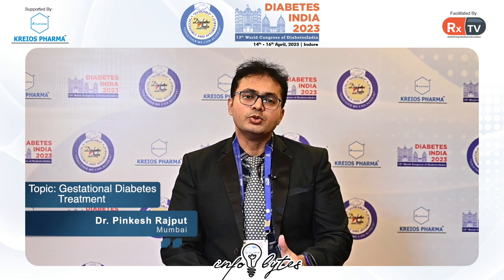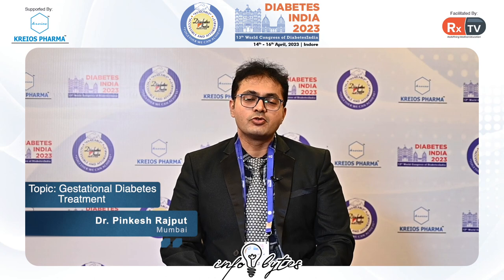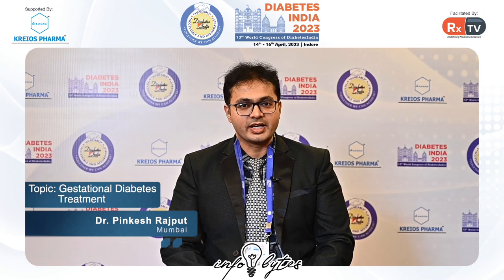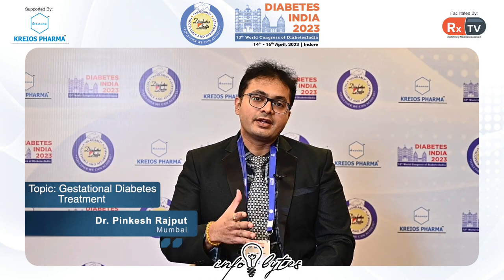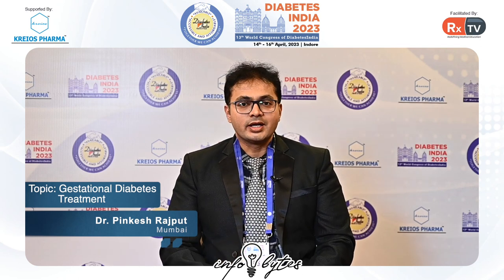Dr. Pinkesh Rajput on Topic: Gestational Diabetes Treatment | Info Bytes | Diabetes India 2023